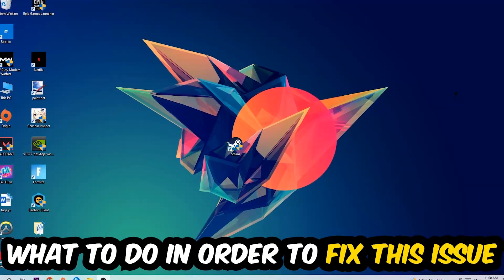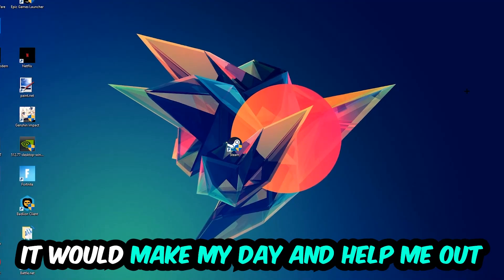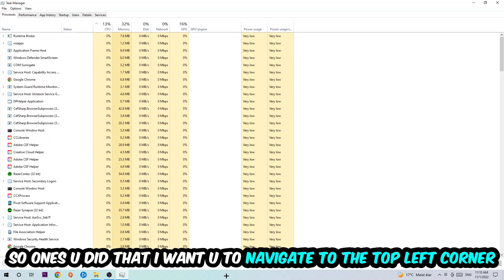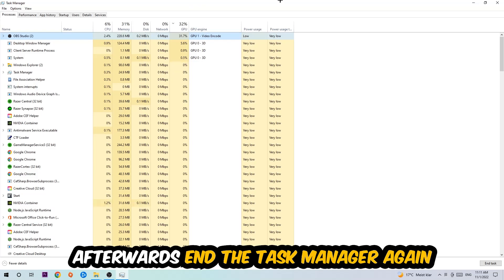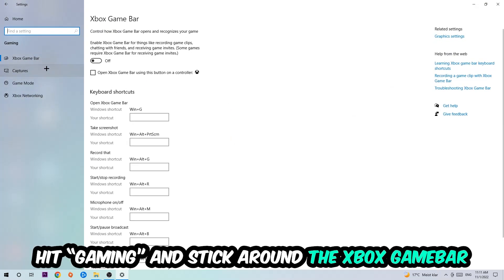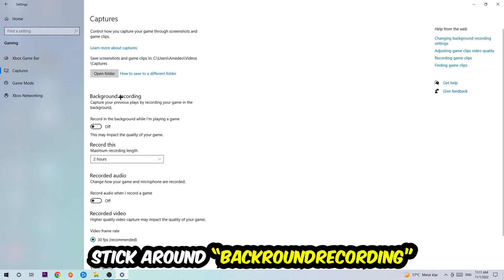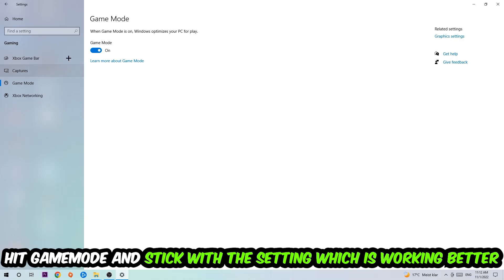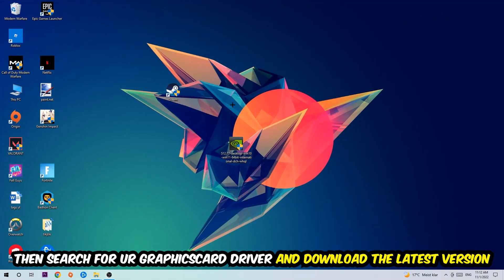Shadow of the Tomb Raider – How to Fix Fps Drops & Stuttering – Complete Tutorial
how to fix Shadow of the Tomb Raider fps drop,
how to fix Shadow of the Tomb Raider fps drop ps4,
how to fix Shadow of the Tomb Raider fps drop ps5,
how to fix Shadow of the Tomb Raider fps drop pc,
how to fix Shadow of the Tomb Raider fps drop xbox,
how to fix Shadow of the Tomb Raider stuttering,
how to fix Shadow of the Tomb Raider stuttering pc,
how to fix Shadow of the Tomb Raider stuttering ps4,
how to fix Shadow of the Tomb Raider stuttering xbox,
how to fix Shadow of the Tomb Raider stuttering ps5,
Shadow of the Tomb Raider stuttering,
Shadow of the Tomb Raider stuttering fix,
Shadow of the Tomb Raider stuttering fps drops,
Shadow of the Tomb Raider stuttering fps drops 2022,
Shadow of the Tomb Raider stuttering fps drops ps4,